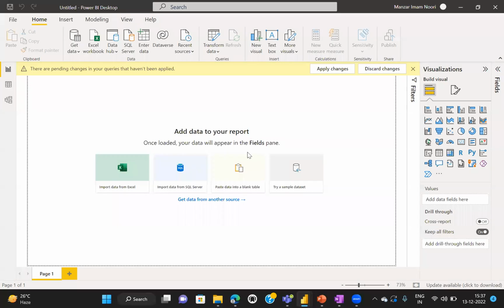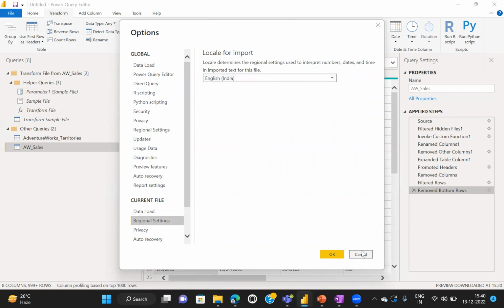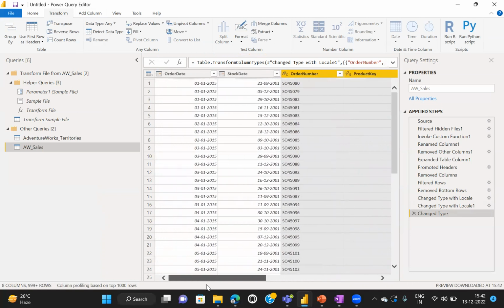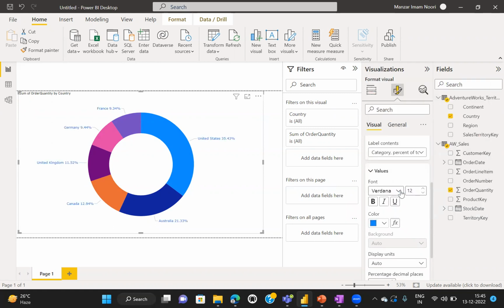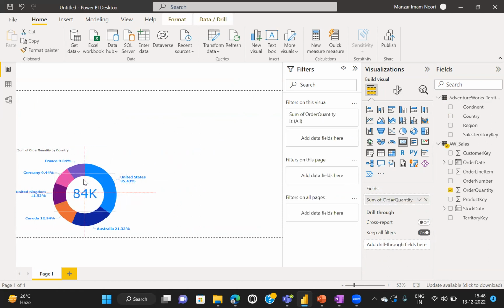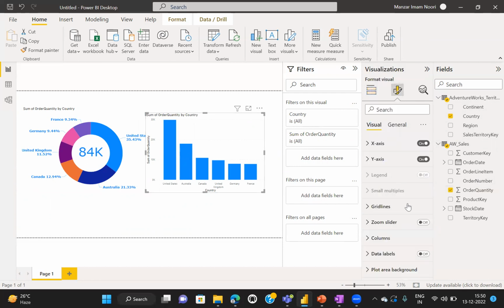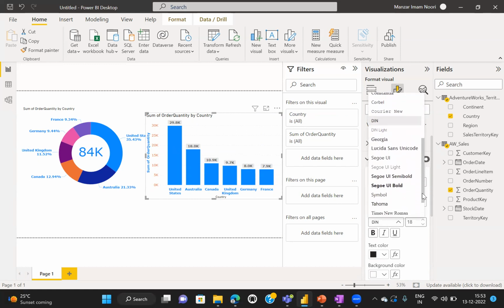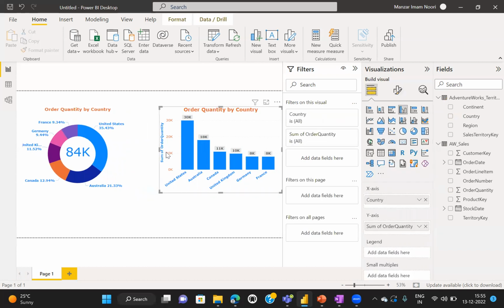Date Data Type Change & Grouping Visuals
1. Issues in Date Datatype change
2. How to group the visuals together